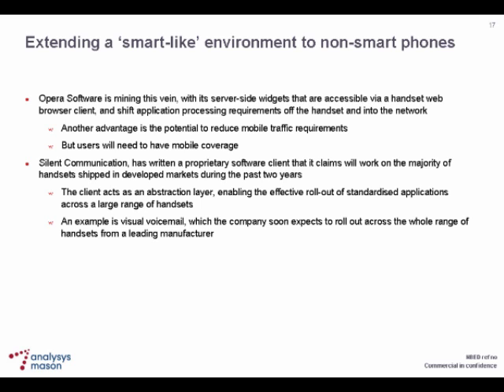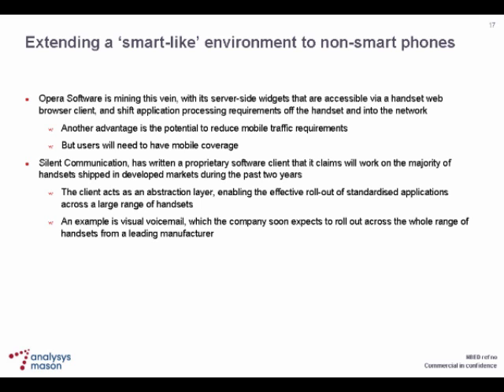Jim Morrish Workshop Chapter 3